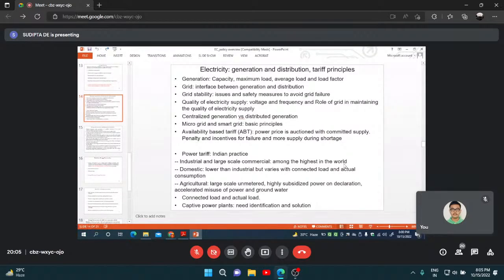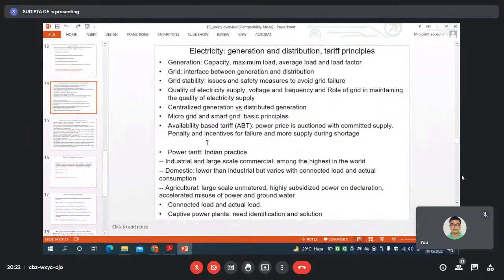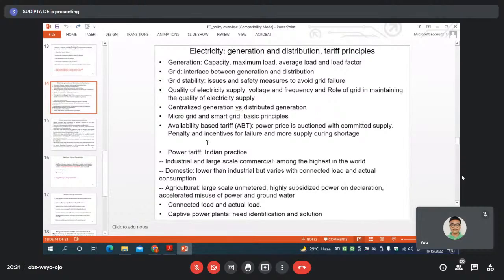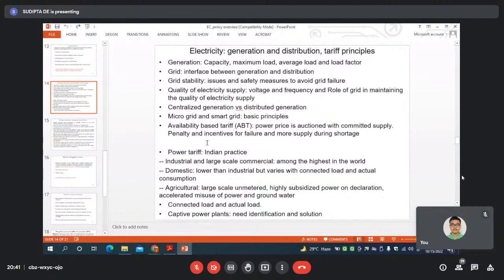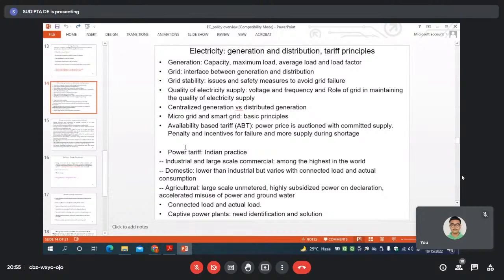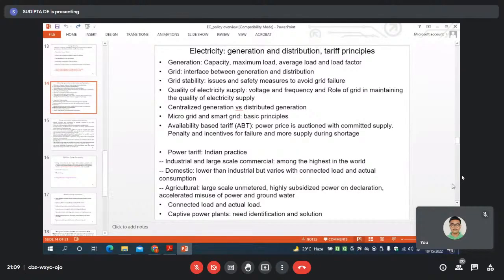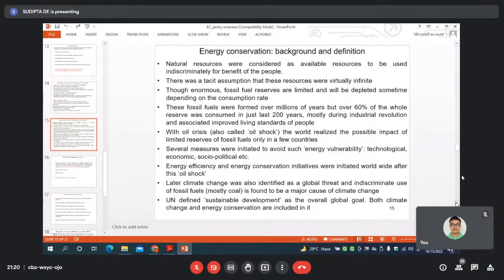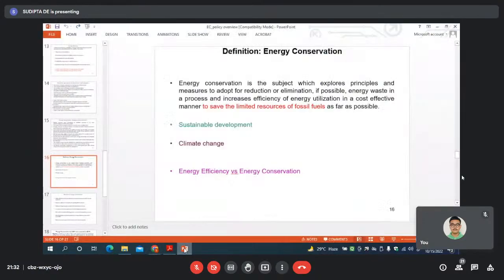Energy Conservation Class 7